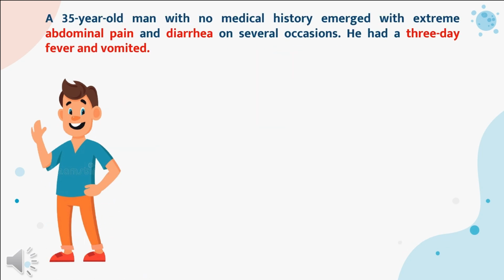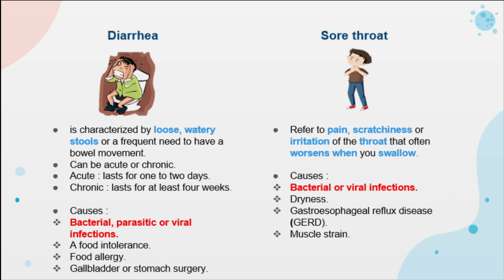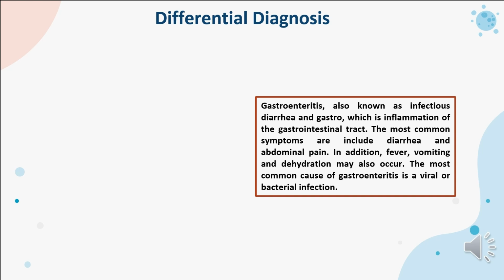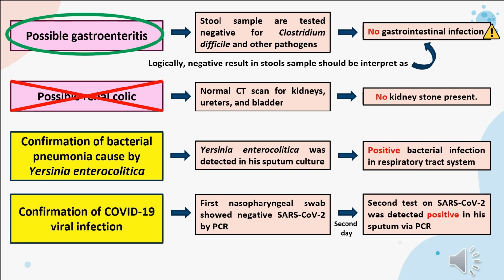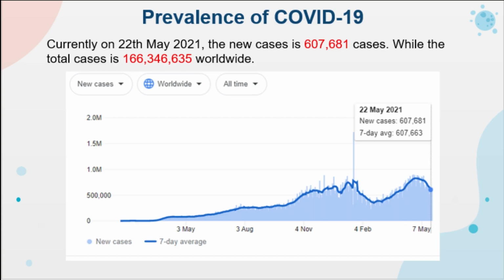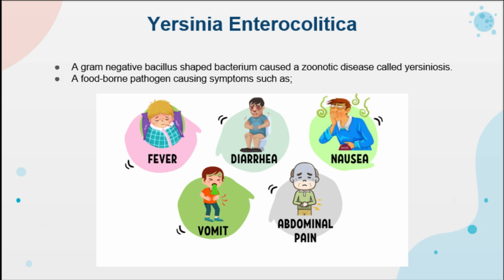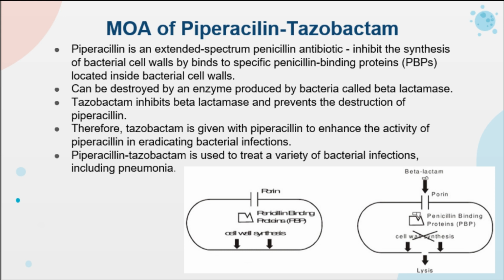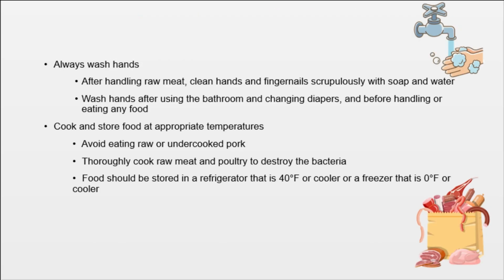Final Case Study 8 Video